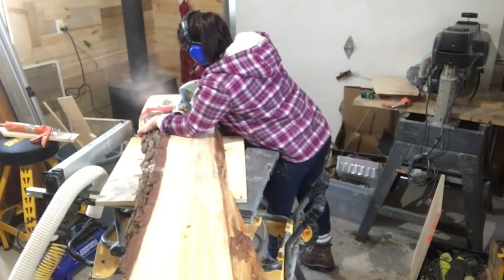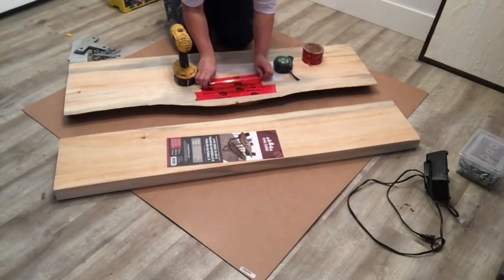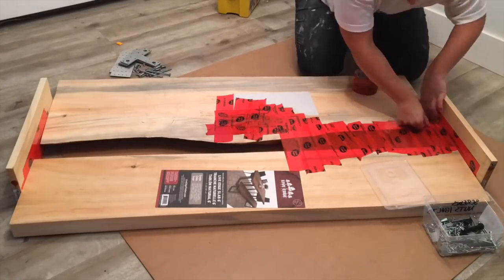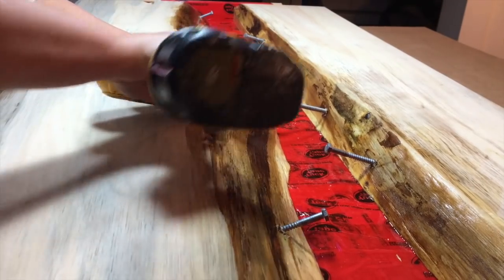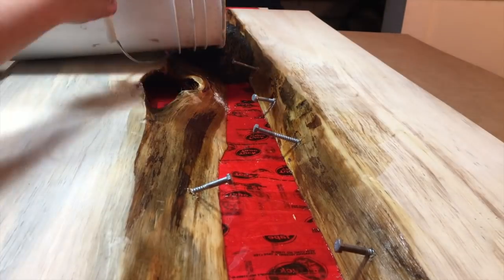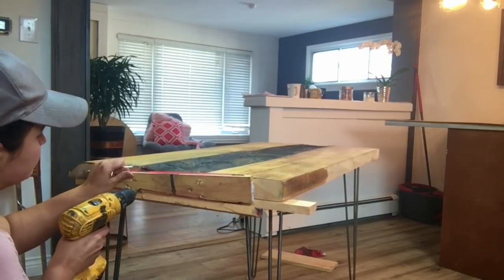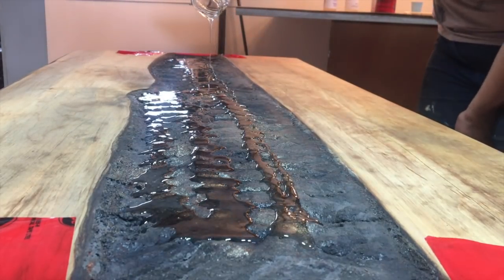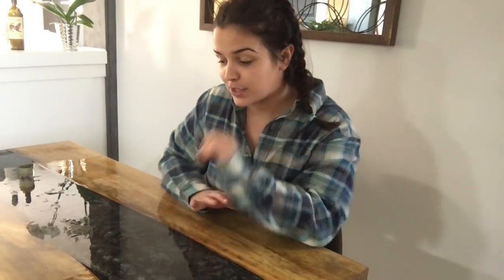Concrete river table with epoxy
DIY Concrete River Table. Live Edge Concrete Table
How to make a live edge table with concrete and epoxy.

Ive had this idea in my head for a long time and I had to do it. its my first time ever using epoxy so the concrete was a little help. watch it to find out what I would change next time and if I would do it again? If you've done this before, link your video to my comments so I can see! did you do anything different?

DC to DIY

a Canadian Company